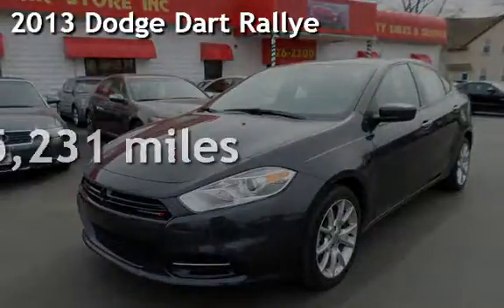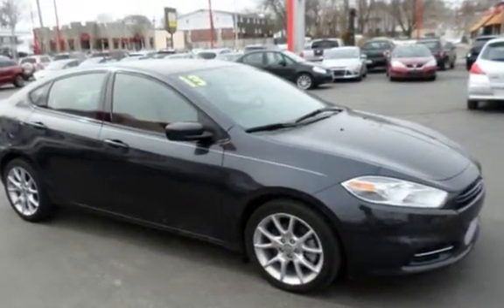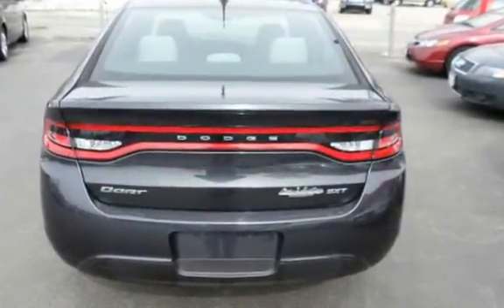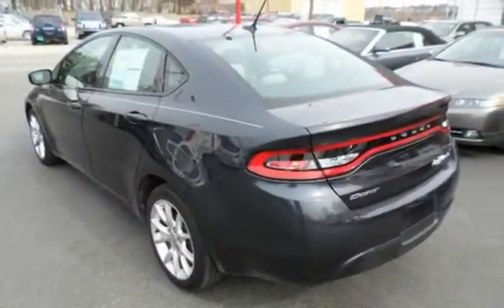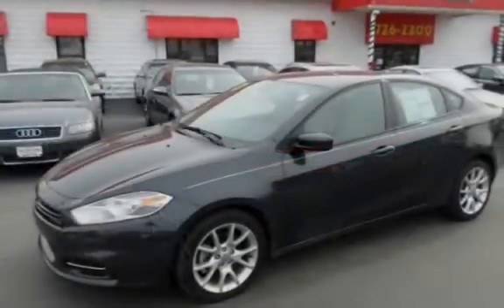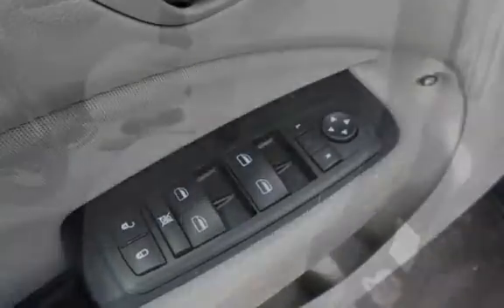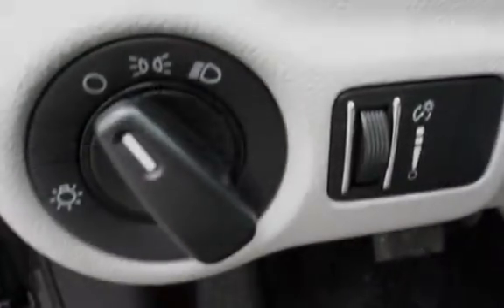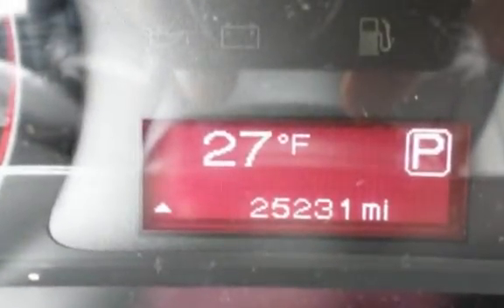2013 Dodge Dart Rallye for sale in PAWTUCKET, RI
JUST ARRIVED!!! REMAINDER OF THE FACTORY WARRANTY!!! This 2013 Dodge Dart SXT is sporty and loaded. Options include automatic transmission, all power, alloy wheels and a powerful but efficient 4 cylinder engine. With over 20 years in business you can buy your new vehicle at The Car Store with confidence and peace of mind!!! We have over 100 quality handpicked vehicles in stock and ready for immediate delivery!!! All vehicles are serviced, inspected and include a lifetime powertrain warranty. All prices reflect $0 down!!! We offer second chance financing to everyone *Bad Credit*No Credit*Good Credit*First Time Buyer*Bankruptcy*Repossessions it doesn't matter let The Car Store help rebuild your credit!!! Top dollar paid for your trade-in. Se Habla Espanol and Nos Falamos Portugues.